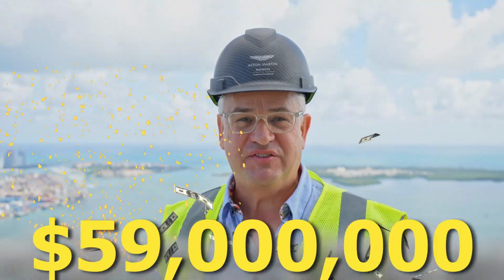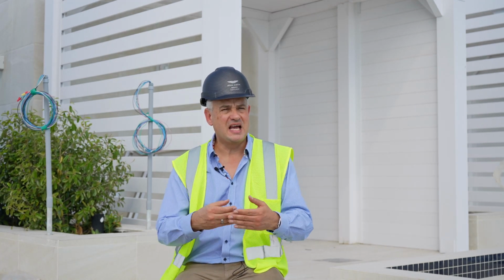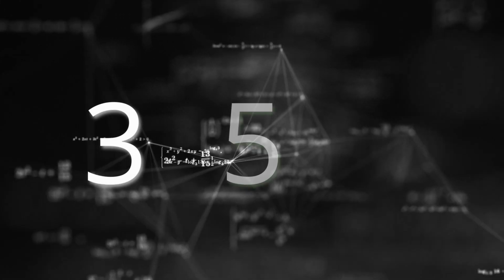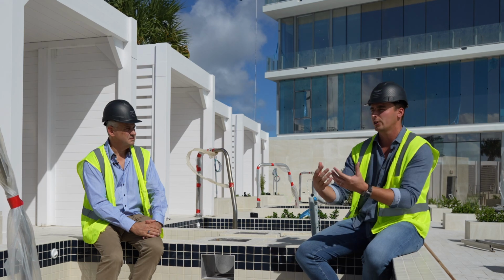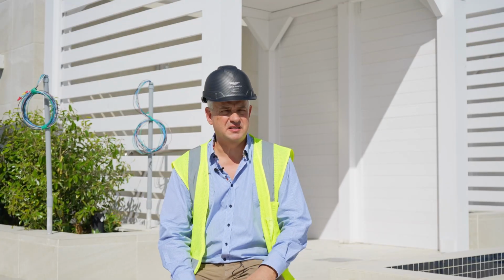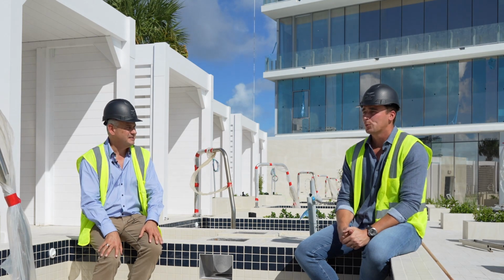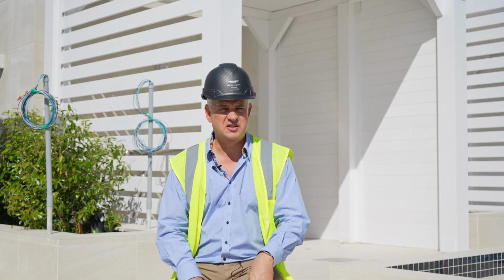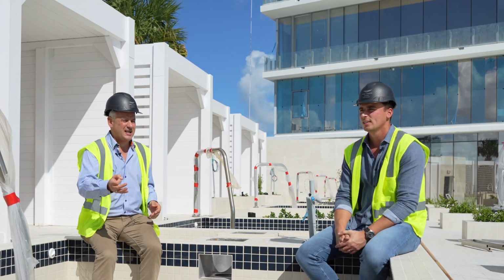Discover the Ultimate Miami Lifestyle at Aston Martin Residence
🌴 Welcome to our exclusive interview with Colin from Milo | U.S. Mortgages Made Simple for Global Consumers, hosted atop the stunning Aston Martin Residence in Miami.

🏙️ In this in-depth discussion, we delve into the nuances of purchasing luxury real estate in Miami, especially for foreign nationals and affluent individuals.

🔑 Colin, an expert in real estate financing, breaks down the complexities of buying high-end properties in Miami.

We explore various mortgage options, including the typical down payment requirements, the difference between condos and single-family homes, and the intricacies of adjustable rate mortgages (ARMs) and fixed mortgages.

📊 For those flying in from across the globe, Colin presents a clear picture of the financial aspects involved, such as arrangement fees, insurance considerations, and valuation fees.

He also enlightens us about the unique American mortgage terms and processes.

🌐 Additionally, we discuss three key ways to qualify for an international mortgage: full documentation, asset depletion, and cash flow loans, each with its own rate differentials and benefits.

🏦 Whether you're considering a full documentation loan for the best rates, a quick bridge loan for fast transactions, or exploring asset depletion options, this interview provides invaluable insights.

🔍 We also touch upon the magnificent Aston Martin Residence, with its exclusive penthouses, including the one-of-a-kind Triplex penthouse priced at $59 million.

📝 Don't miss the chance to learn about the latest trends and tips in the Miami luxury real estate market, and discover how Milo can facilitate your dream property purchase.

🌟 Ready to dive into Miami's luxurious real estate market? Visit Milo and Aston Martin Residence to start your journey towards owning a piece of paradise in Miami! 🌊🏡✨

00:00 Intro and Welcome to Miami
01:00 Aston Martin Residence Showcase
01:11 Introduction to Colin from Milo
03:41 Buying Luxury Real Estate in Miami: Basics for Foreign Nationals
05:35 Understanding Down Payments and Mortgages
07:07 Condos vs. Single Family Homes: What's Different?
08:32 Mortgage Options: ARMs and Fixed Rates
10:14 Loan Qualification Criteria for International Buyers
11:41 Full Documentation and Asset Depletion Loans
13:04 Cashflow Loans and DSCR Explained
14:16 Fees Associated with Buying Property in Miami
15:29 Bridge Loans: Quick Financing Solutions
16:21 Closing Remarks and Call to Action